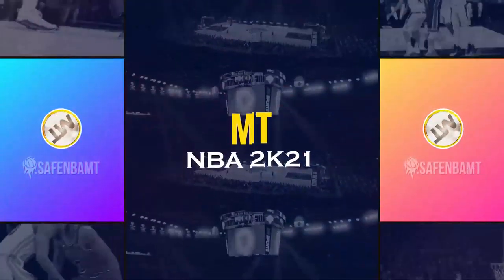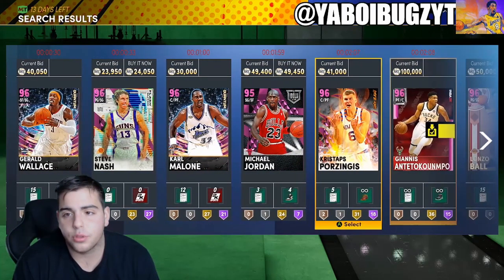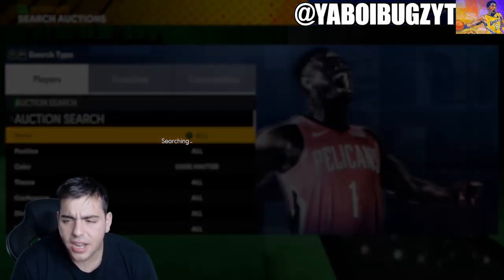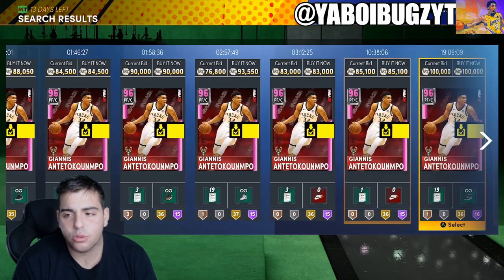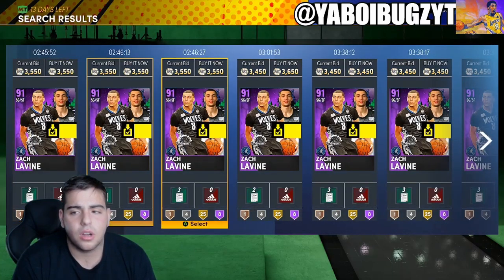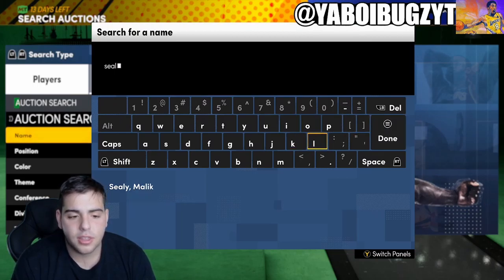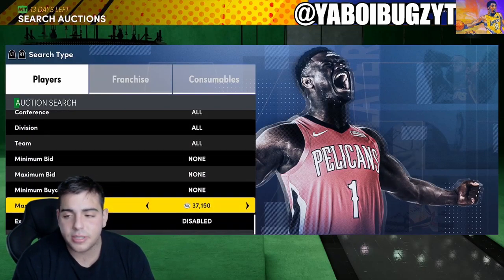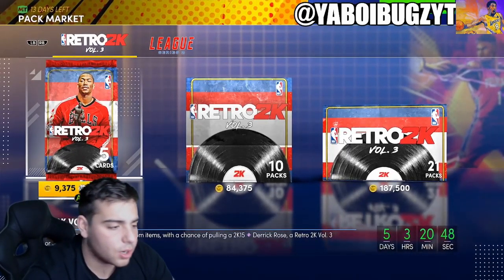TOP SNIPE FILTERS IN NBA 2k21 MY TEAM...